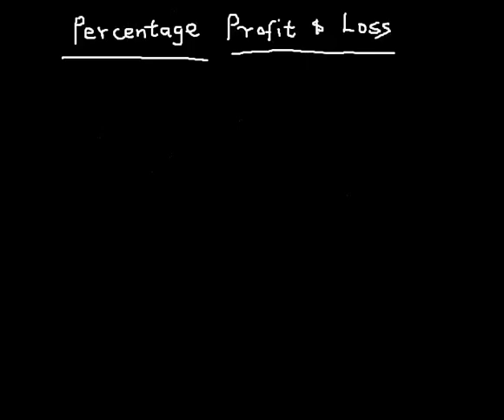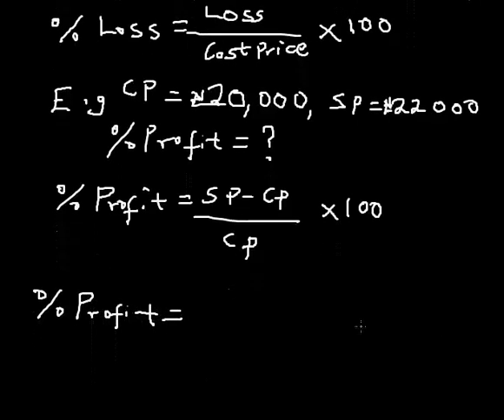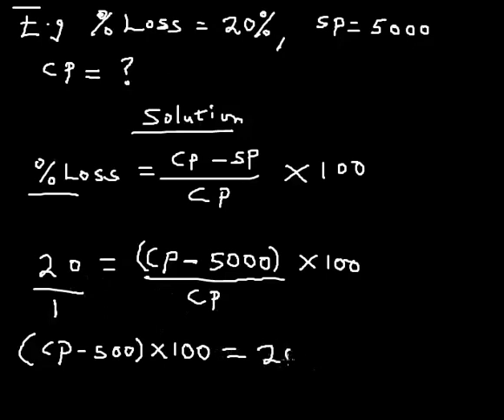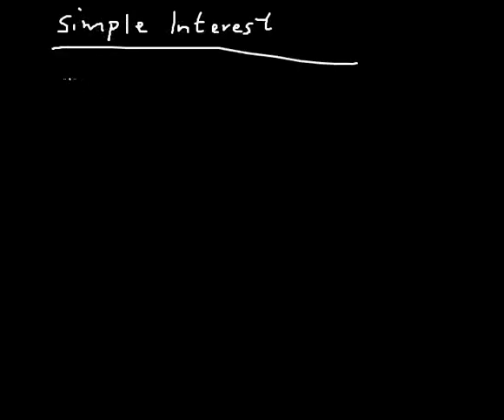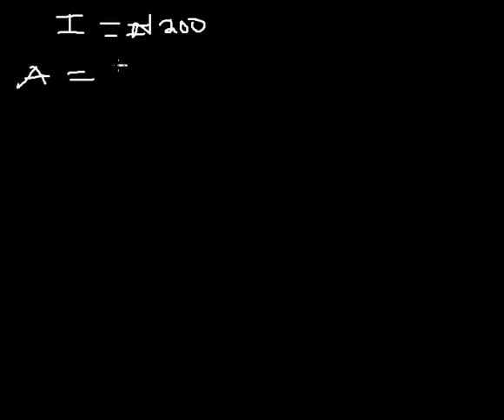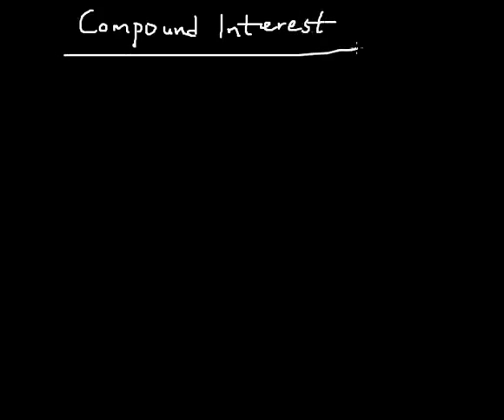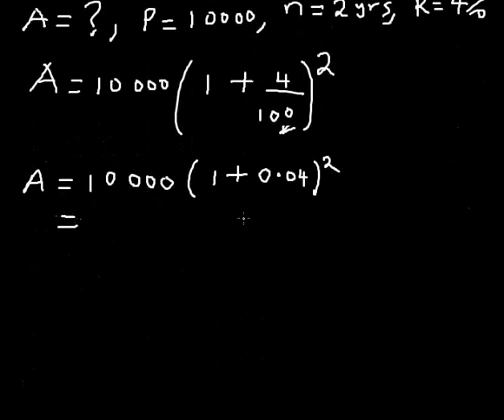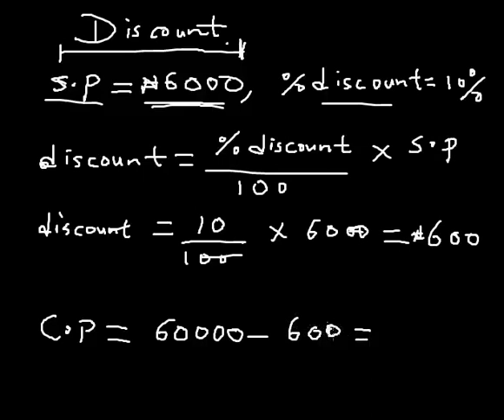Percentage Application examples